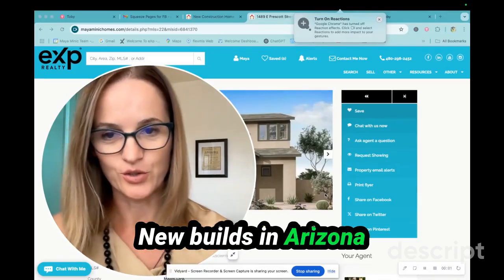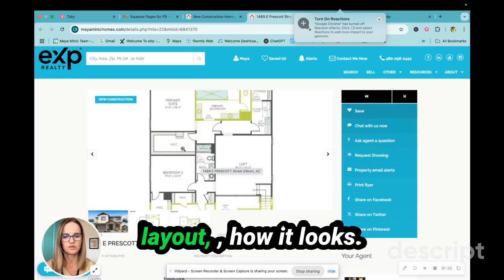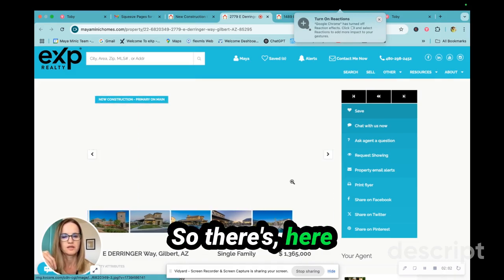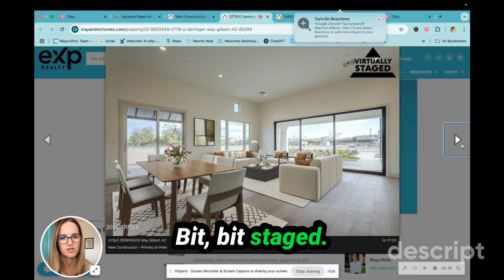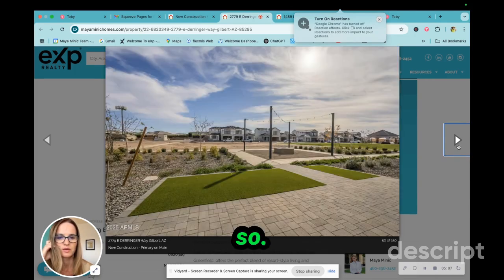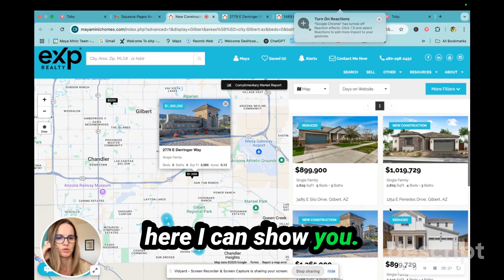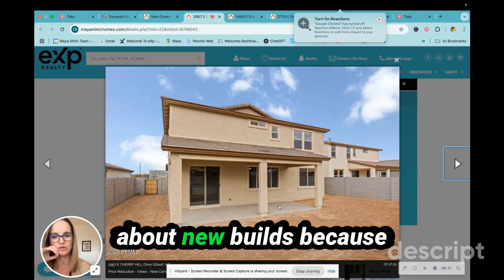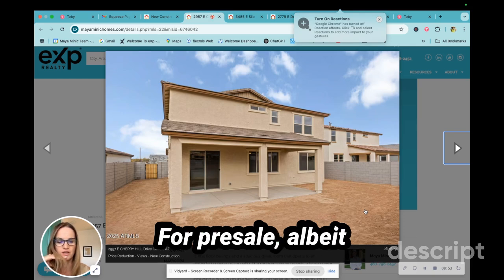Gilbert AZ New Build Homes!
🏡 Looking for new construction homes in Gilbert, AZ? Inventory is limited—but there are options! In this video, I’ll show you some rare new builds in Gilbert . Plus, we’ll talk incentives, spec homes, pricing, and what builders don’t always tell you.

Have Real Estate Questions?

Maya Minic
Real Estate Agent
eXp Realty

ˍˍˍˍˍˍˍˍˍˍˍˍˍˍˍˍˍˍˍˍˍˍˍˍˍˍˍˍˍˍˍˍˍˍˍˍˍˍˍˍˍˍˍˍˍˍˍˍˍˍˍˍˍˍˍˍˍˍˍˍˍˍˍˍˍˍˍˍˍˍˍˍˍˍˍˍˍˍˍˍˍˍˍˍˍˍˍˍˍˍˍˍˍˍˍˍˍˍˍˍˍˍˍˍˍˍˍˍˍˍˍˍˍ
👉🏻 CONNECT WITH MAYA:
ˍˍˍˍˍˍˍˍˍˍˍˍˍˍˍˍˍˍˍˍˍˍˍˍˍˍˍˍˍˍˍˍˍˍˍˍˍˍˍˍˍˍˍˍˍˍˍˍˍˍˍˍˍˍˍˍˍˍˍˍˍˍˍˍˍˍˍˍˍˍˍˍˍˍˍˍˍˍˍˍˍˍˍˍˍˍˍˍˍˍˍˍˍˍˍˍˍˍˍˍˍˍˍˍˍˍˍˍˍˍˍˍˍ
👉🏻 ADDITIONAL RESOURCES:

👀Watch Videos about New Builds Homes For Sale here:
ˍˍˍˍˍˍˍˍˍˍˍˍˍˍˍˍˍˍˍˍˍˍˍˍˍˍˍˍˍˍˍˍˍˍˍˍˍˍˍˍˍˍˍˍˍˍˍˍˍˍˍˍˍˍˍˍˍˍˍˍˍˍˍˍˍˍˍˍˍˍˍˍˍˍˍˍˍˍˍˍˍˍˍˍˍˍˍˍˍˍˍˍˍˍˍˍˍˍˍˍˍˍˍˍˍˍˍˍˍˍˍˍˍ